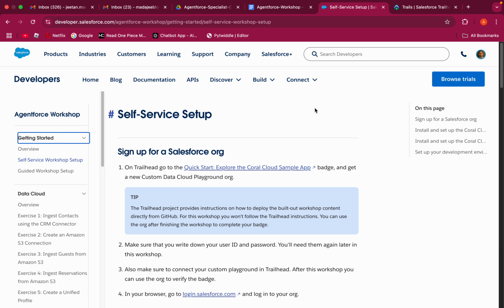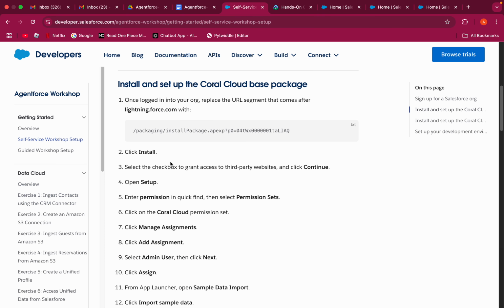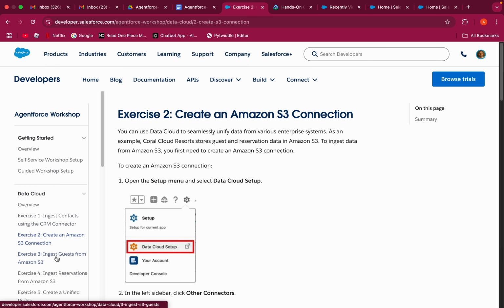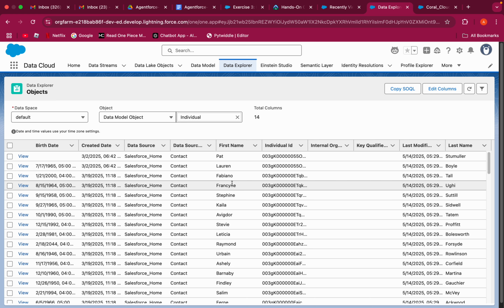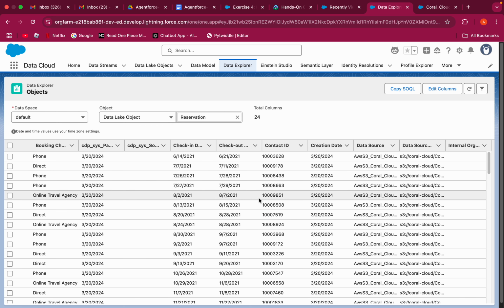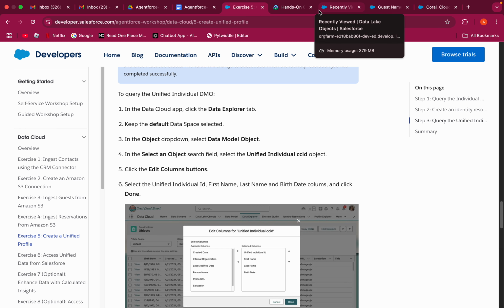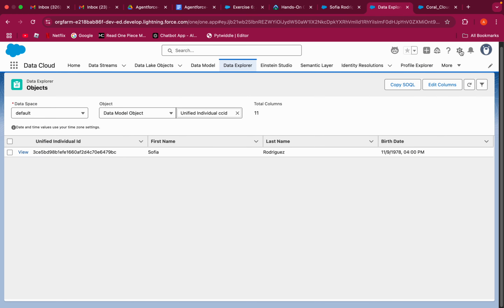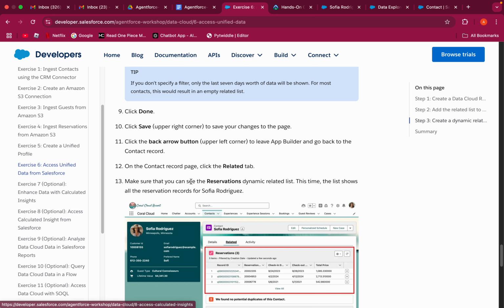agentforce workshop de 1